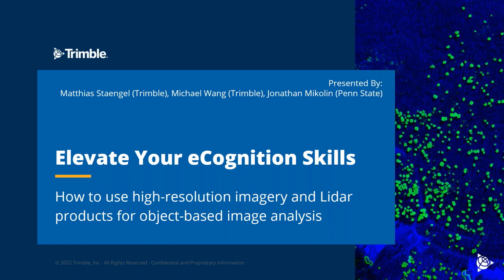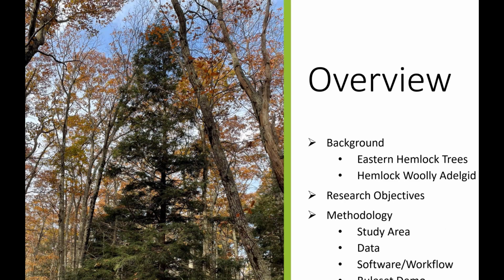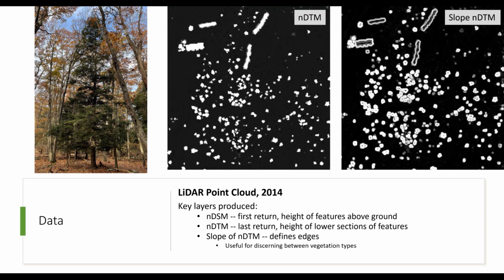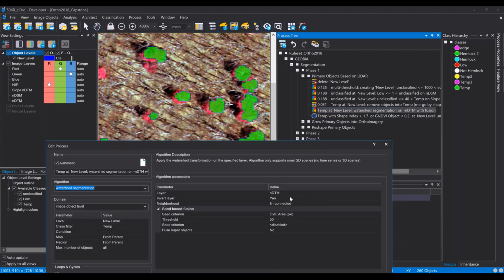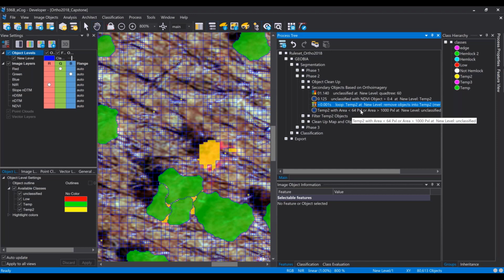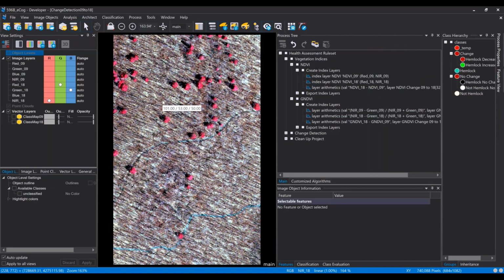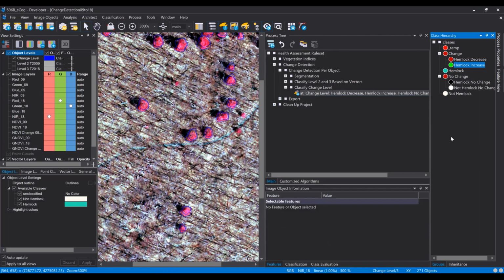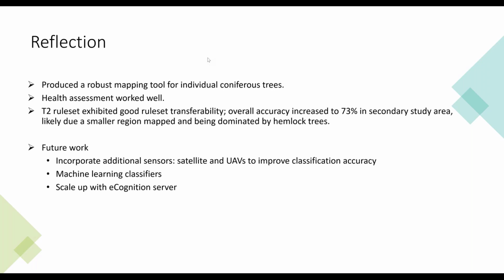eCognition Webinar: How to use high-resolution imagery and Lidar products to monitor Hemlock trees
Presenter: Jonathan Mikolin (Penn State), Matthias Staengel (Trimble), Michael Wang (Trimble)

Hemlocks are a vital natural resource throughout the eastern United States and are threatened by the Hemlock Woolly Adelgid (HWA), a non-native, invasive insect. Management efforts are underway throughout the hemlock’s range to monitor and protect them against HWA damage.

During this session, we are joined by Jonathan Mikolin, who will take a deep dive into his research, which focused on an area within the Shenandoah National Park in Virginia. Attendees will receive insights on the ruleset used for the project and an overview of eCognition and how it can be used for object-based image analysis.

______________Video Content_________________

00:00 - Introduction to Webinar
04:40 - Presentation Overview & Introduction
20:00 - Demo
59:50 - Q&A
01:10:14 - Resources